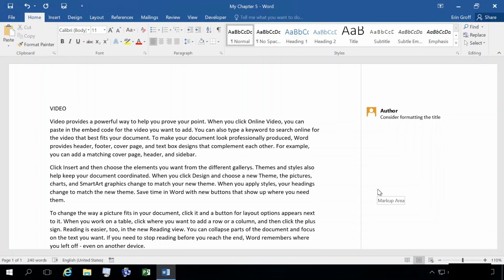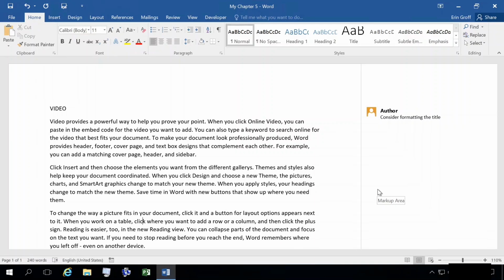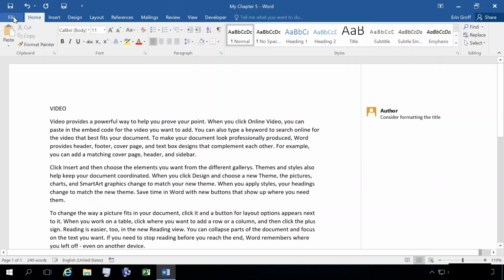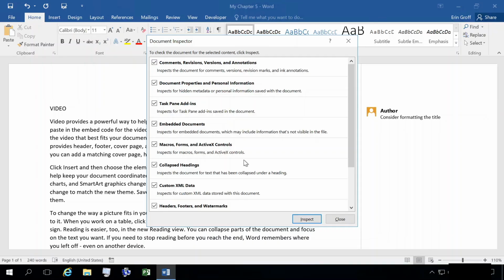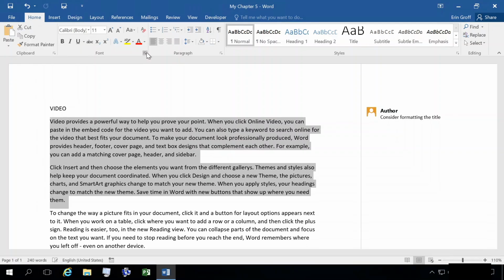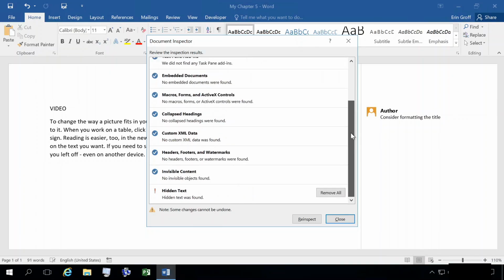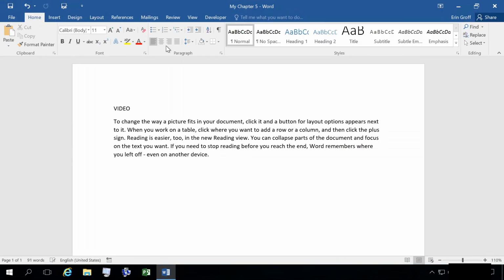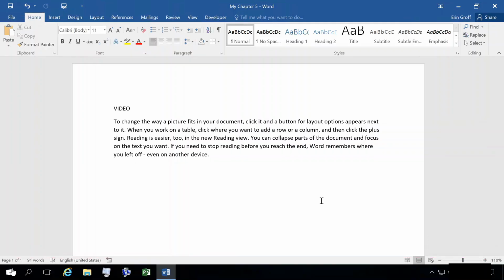WP3 Chapter 5 Topic A Part 2